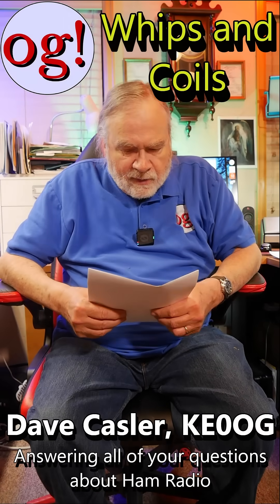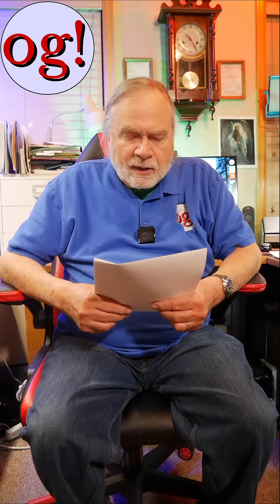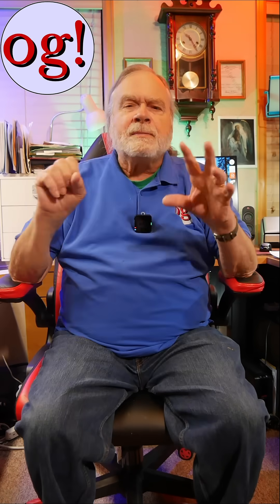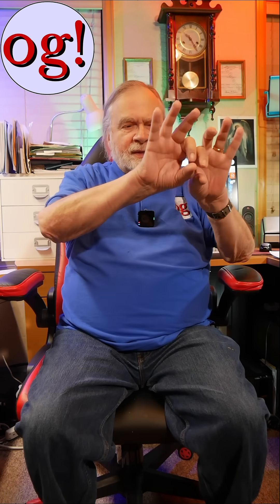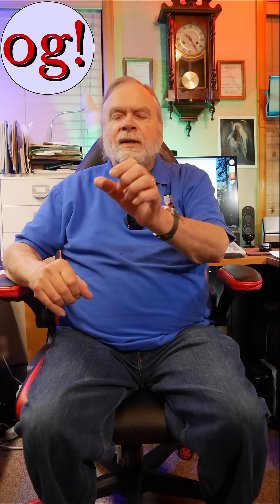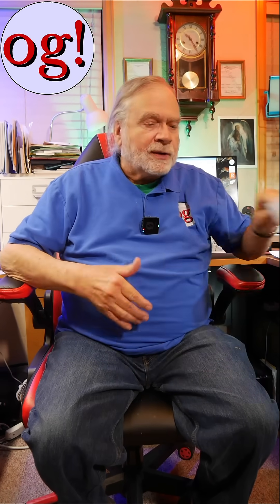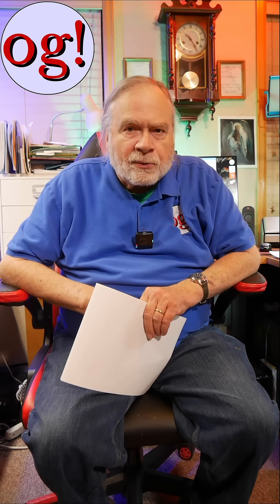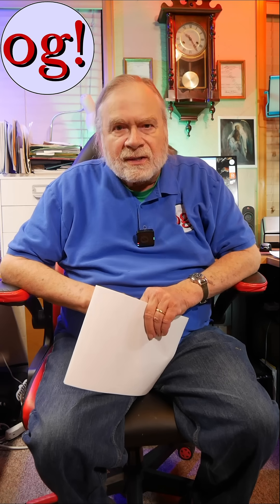Whips and Coils (Short #42)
@carolmartin7042  asks if a loading coil will act as an induction coil if the whip is inserted into it. How much of a difference will the whip make?

amateur radio
ham radio
technician license
general license
extra license
ham radio training
dave casler
ham radio answers
icom 7300
end fed dipole
mag loop